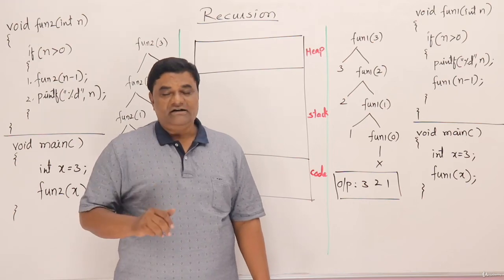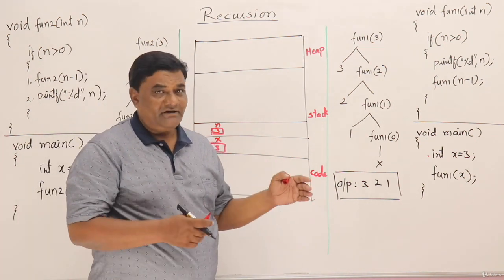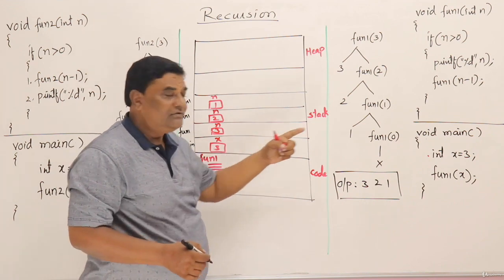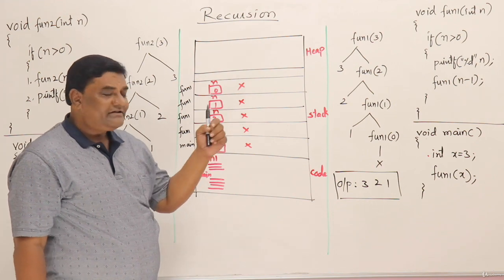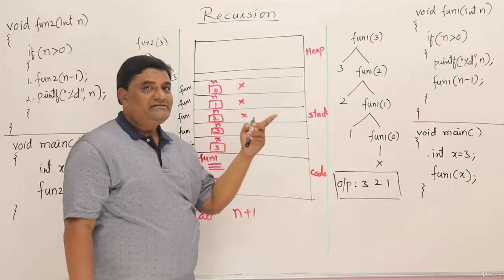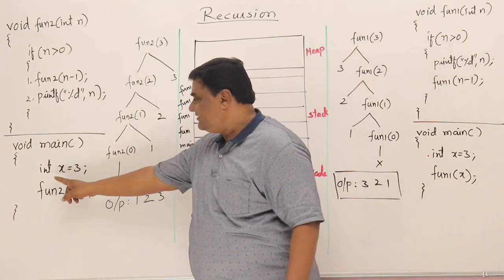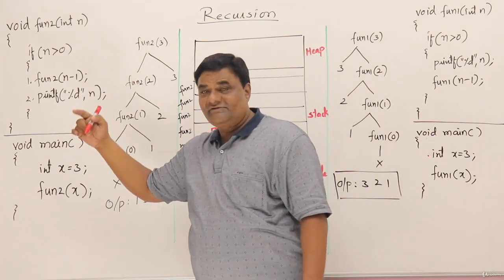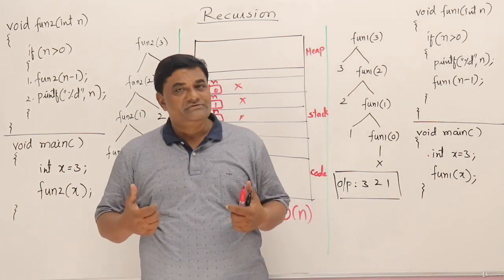3 How Recursion uses Stack